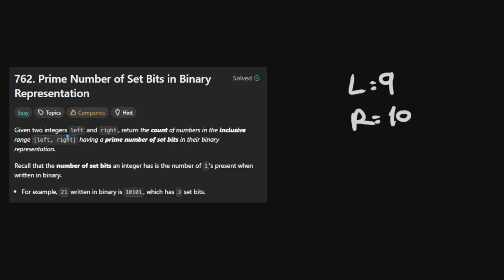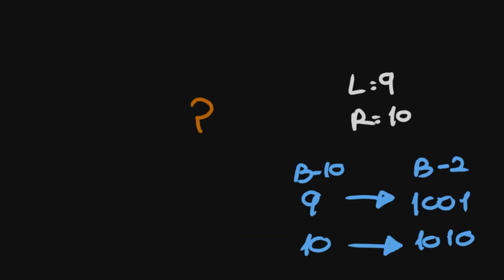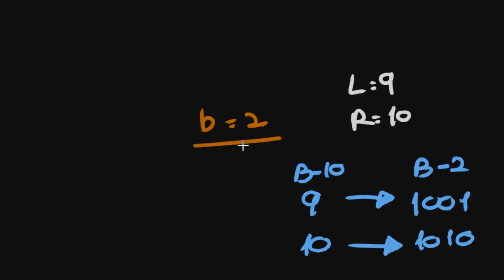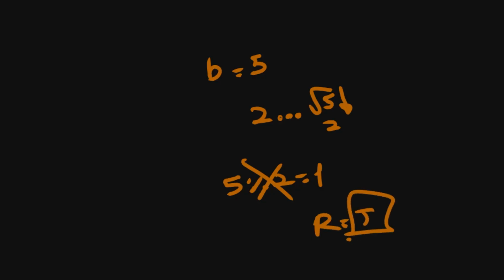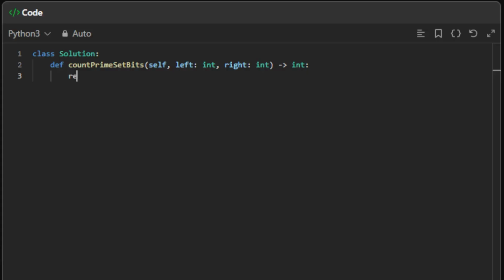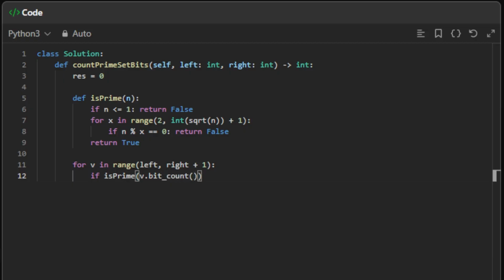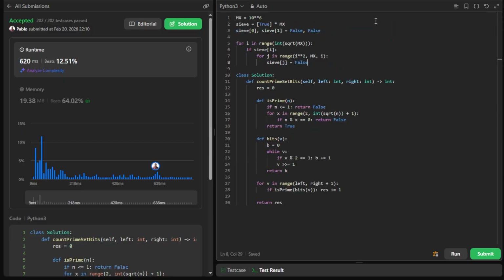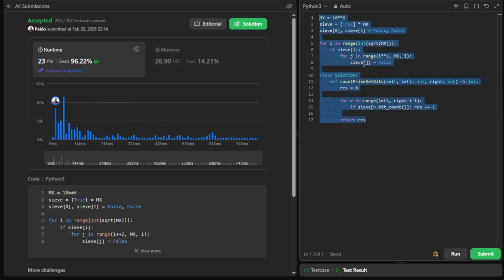Prime Number of Set Bits in Binary Representation | LeetCode 762 - Python